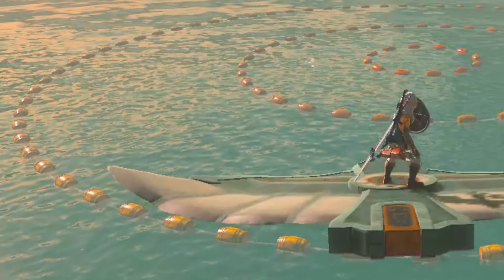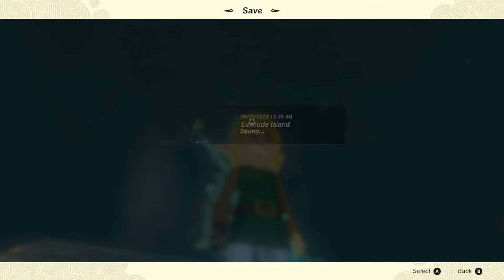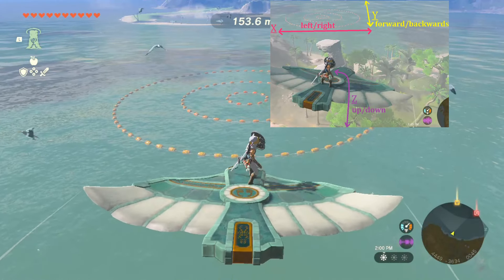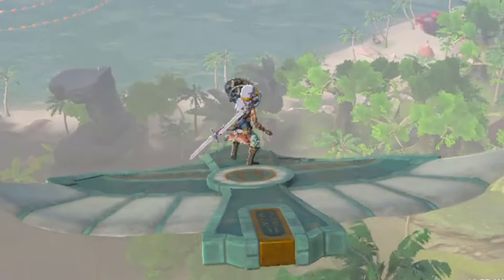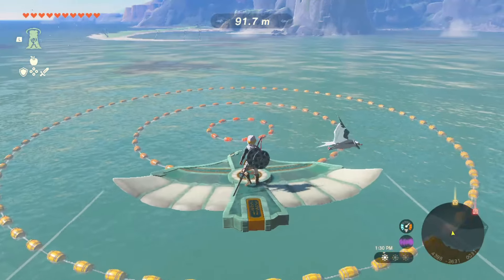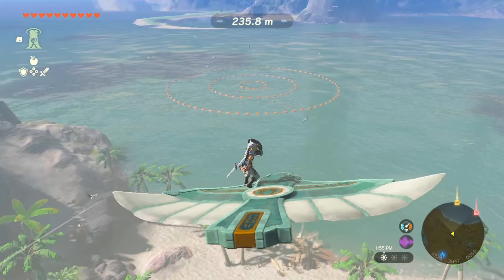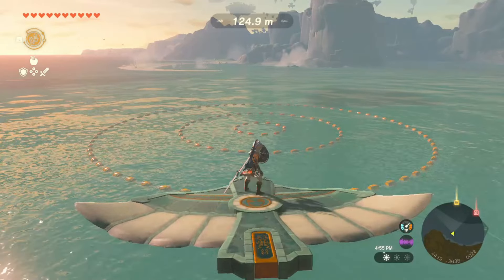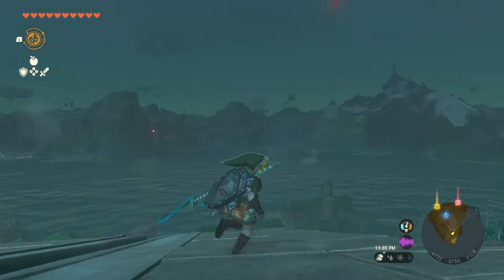Gliders for Dummies (LoZ: TotK)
A tutorial on how to use Wing Gliders (without extra zonai devices) using the minigame on Eventide Island! I initially found the mechanics of the glider to be very difficult, so I took a few tips online, and developed some techniques to consistently steer to my intended destination.